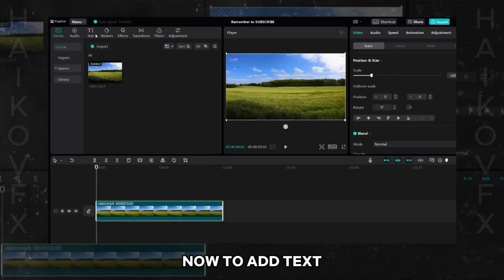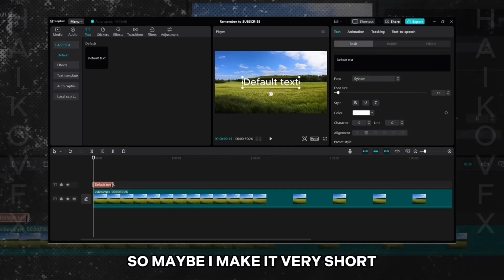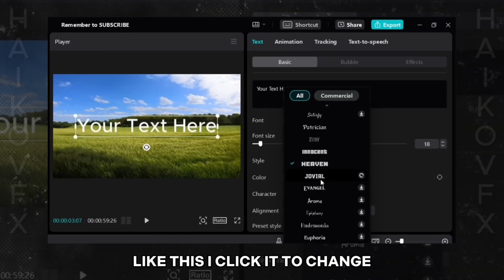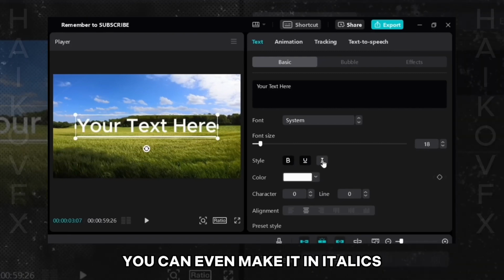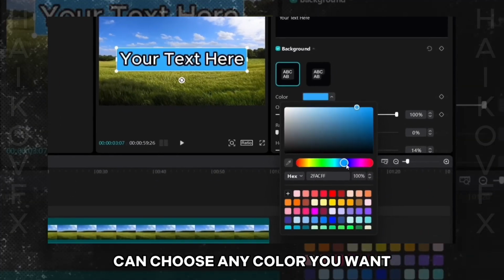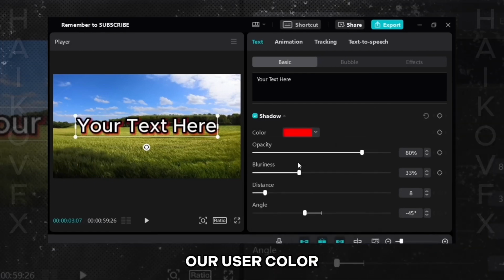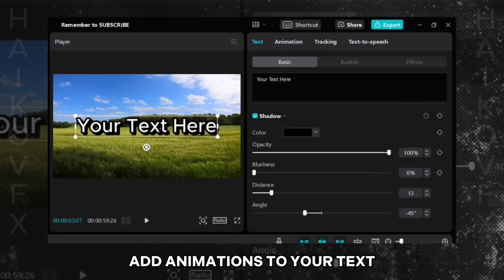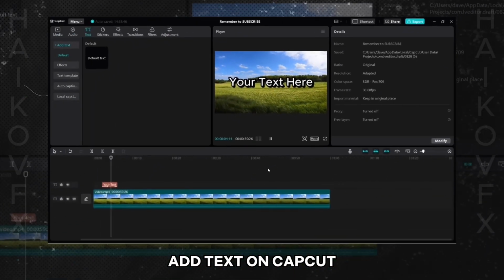HOW TO ADD TEXT